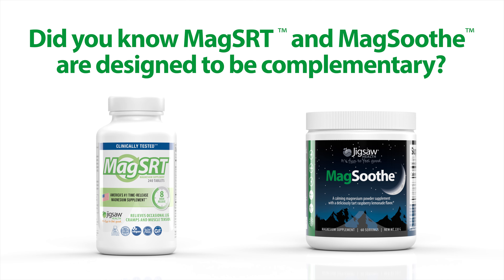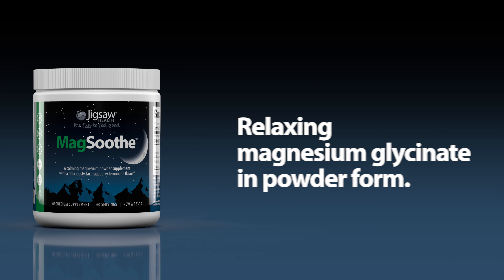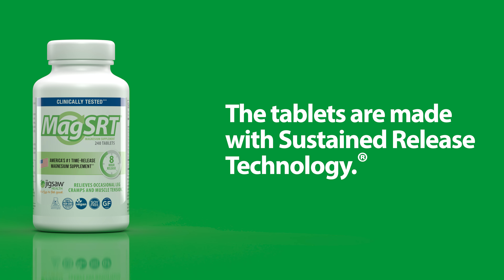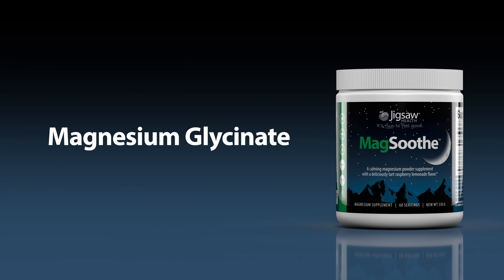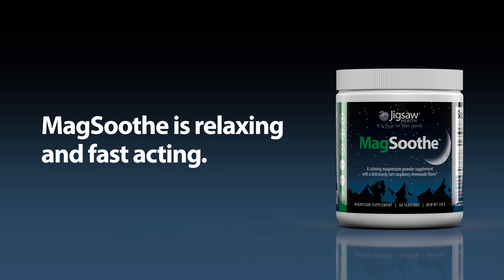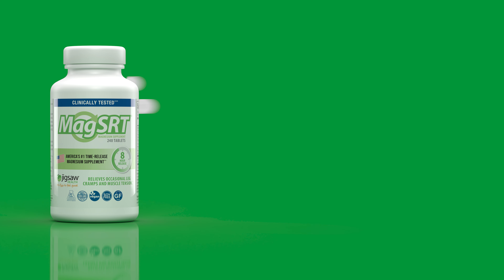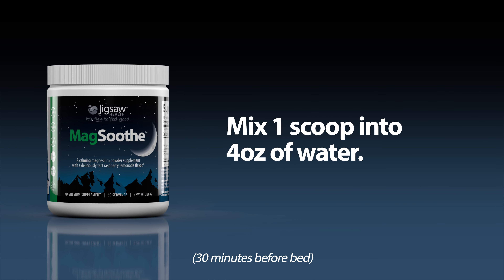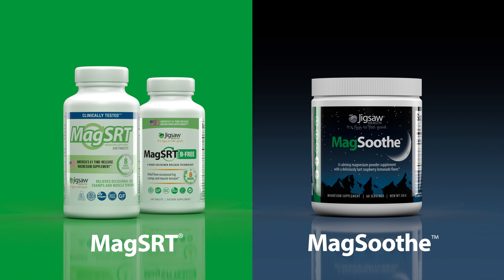Can I take MagSoothe™ and MagSRT® together?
Can I take MagSRT® and MagSoothe™ together? The short answer... yes! They are complementary forms of Magnesium designed to be taken together.

Have a question about our products? Comment it below!